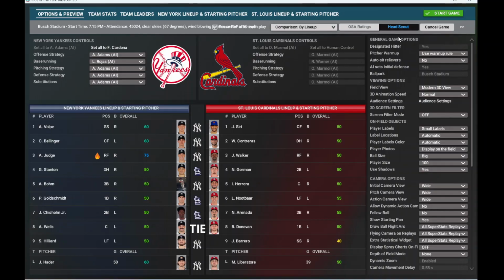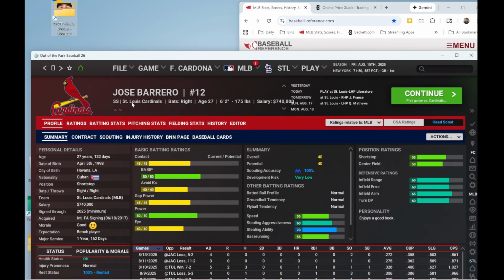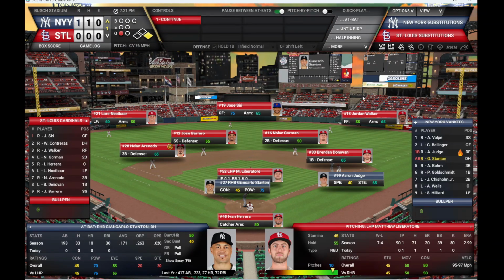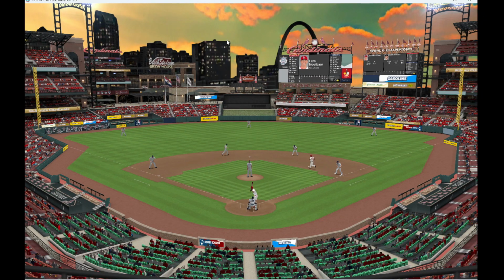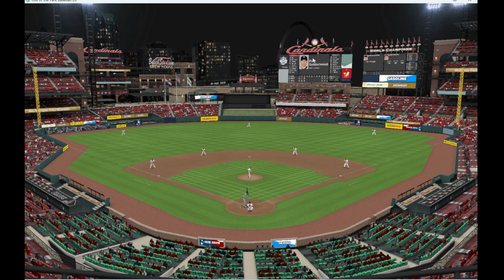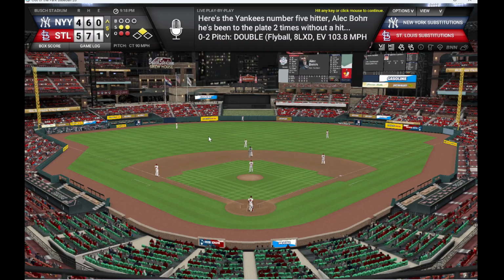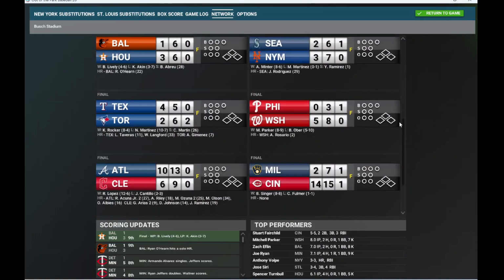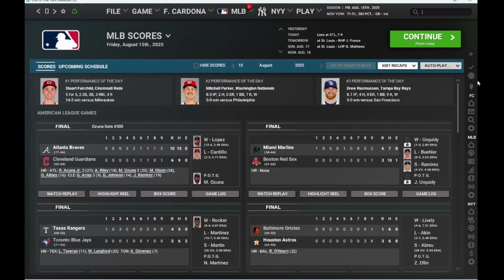Game 122- Yankees play the Cardinals! (with Photo Tutorial)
In today’s game, the New York Yankees take on the St. Louis Cardinals in a battle of historic franchises, legendary lineups, and edge-of-your-seat strategy. From bullpen decisions to clutch at-bats, every move counts — and you’ll be right there with me as we chase victory pitch by pitch.

Watch as I break down key moments, dive into manager mode decisions, and try to outsmart the Cardinals’ tough roster. Whether you’re a hardcore OOTP fan, a huge Yankees supporter, or just love baseball strategy, this is a game you don’t want to miss!

⚾🔥 Let’s play ball! 🔥⚾